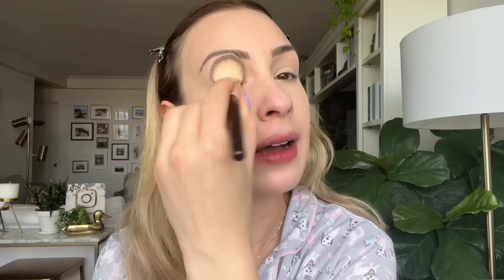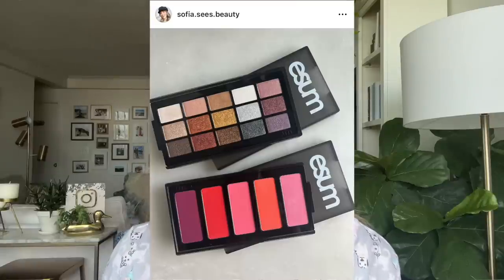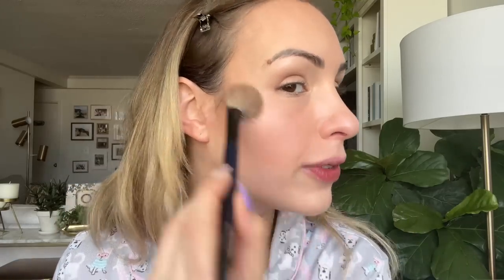GRWM EVERYDAY SPRING MAKEUP LOOK 🌸 LUXURY MAKEUP FAVORITES FOR SPRING | NATASHA DENONA RETRO GLAM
➡️ OVERVIEW
Hi friends! Today's video is going to be a fun and chatty GRWM to create a spring look. I will be using a lot of luxury makeup favorites such as the Jones Road Bronzer in Dusty Rose, the Natasha Denona Retro Glam palette, and the Chanel Sublimage Le Teint Ultimate Radiance-Generating Cream Foundation. I hope you like this everyday spring makeup look and spring neutral tutorial!

Wayne Goss The High Shine Gloww (Hyacinth, Antique Rose)

➡️ ABOUT ME
Age: 32
Skin Type: Dry, Redness Prone
Undertone: Fair Neutral

Spring makeup, new spring makeup, everyday spring makeup, spring makeup tutorial, neutral makeup tutorial